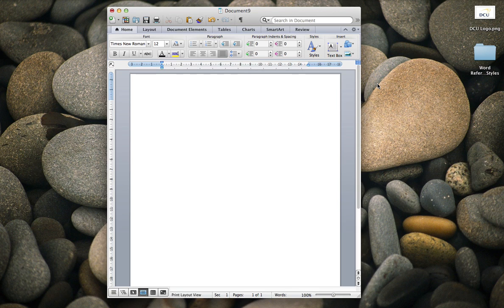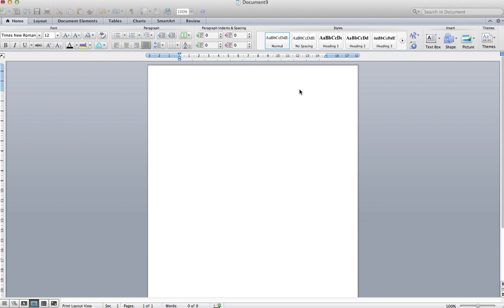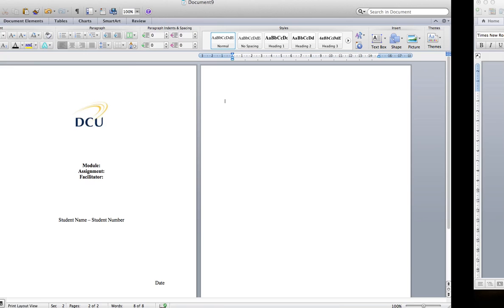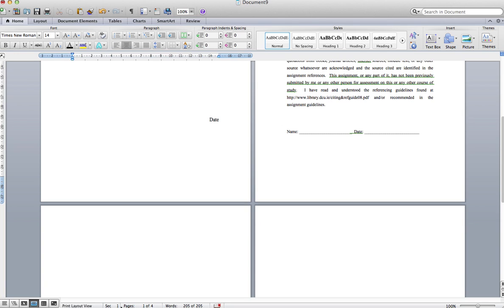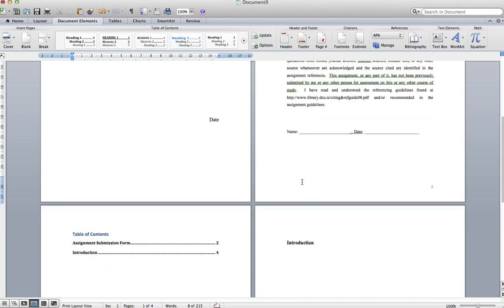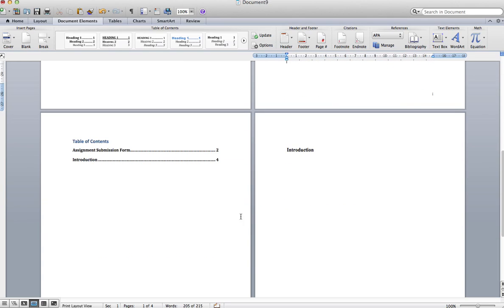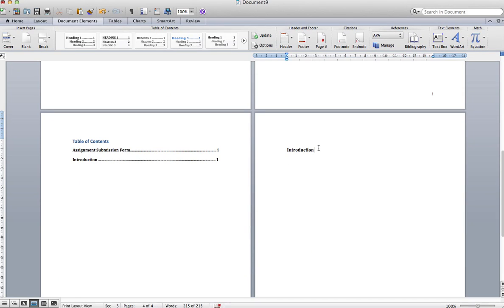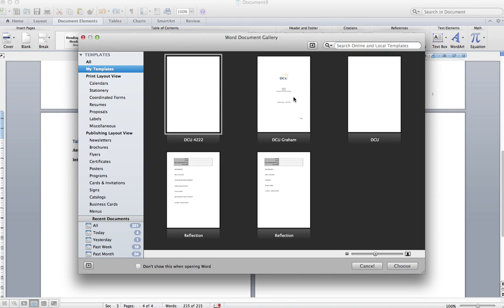Word 2011 Mac - How to set up template for assignments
This is a quick run through of how to set up a word template for writing your reports. This is part of my blog which can be found at: